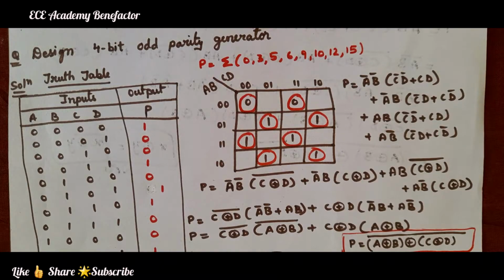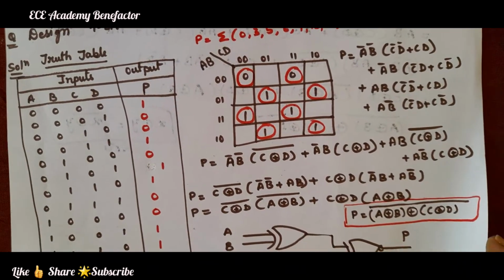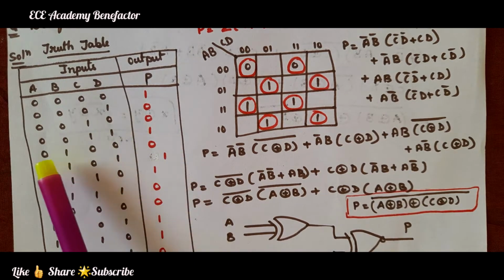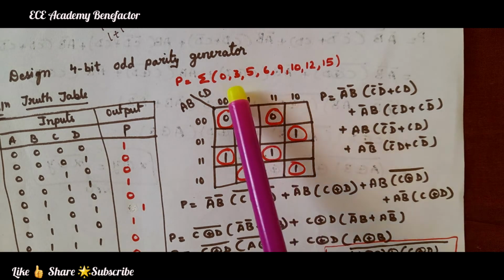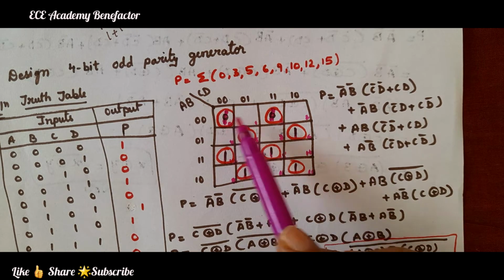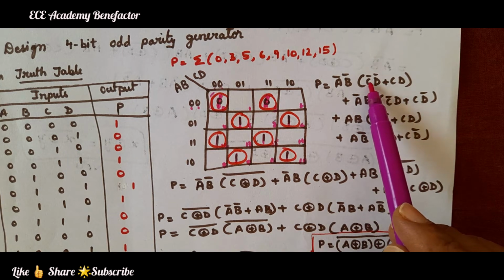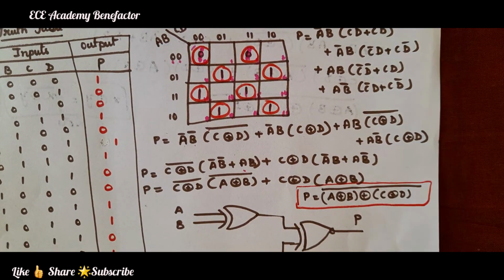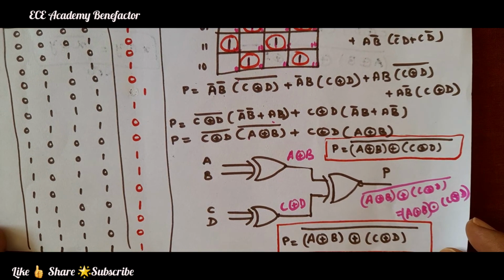Parity Genertator | 4 bit Odd Parity Generator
In this  class , Implementation of 4 bit Odd Parity Generator is explained.

Dr.K.Durga Rao